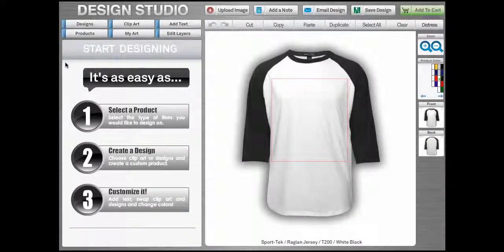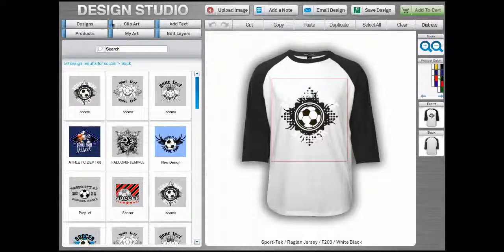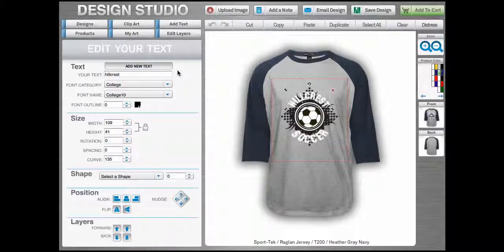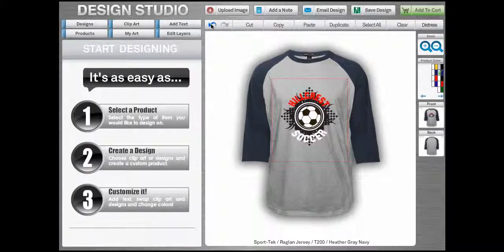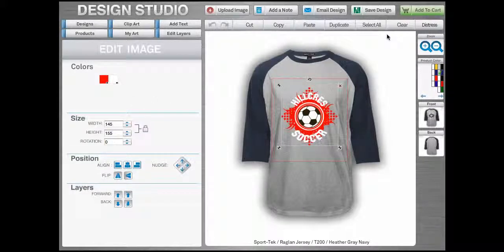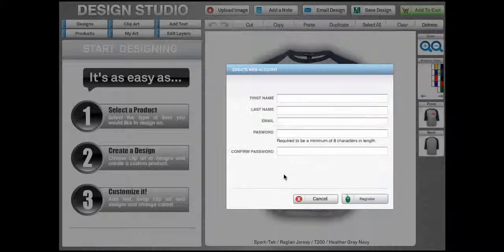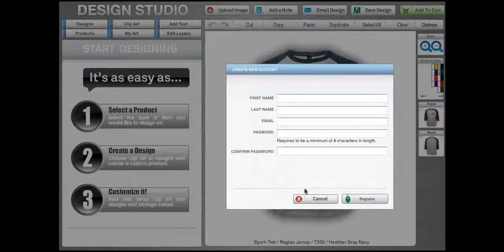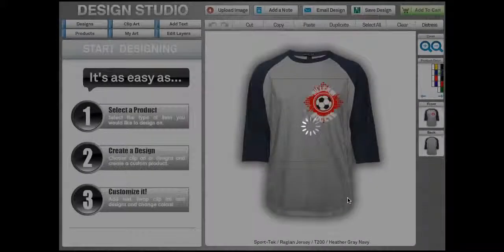Design Studio Tutorial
Learn how to use our online Shirt Design Studio